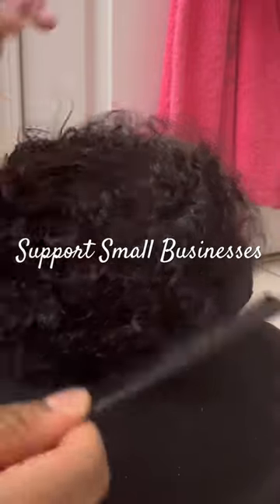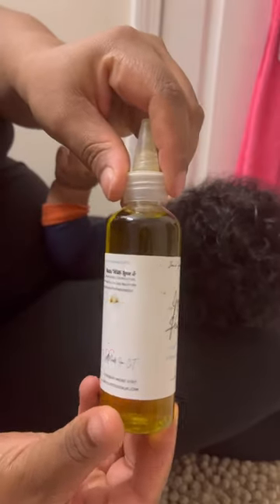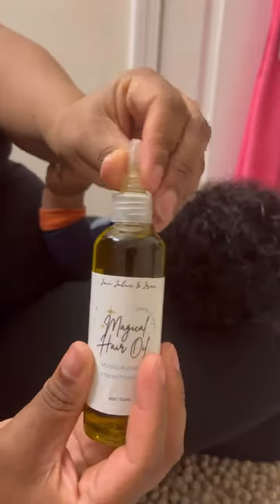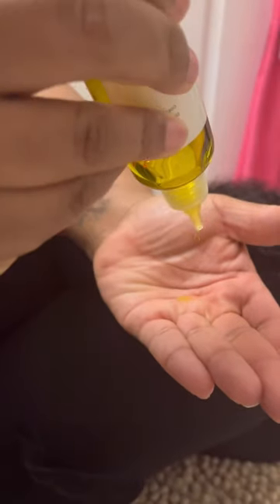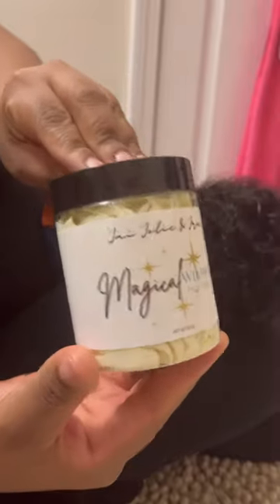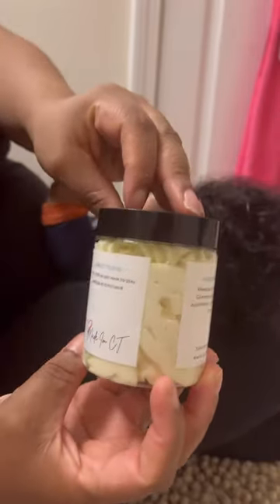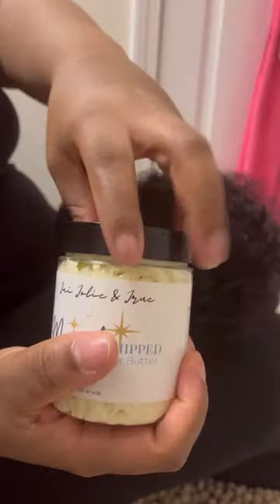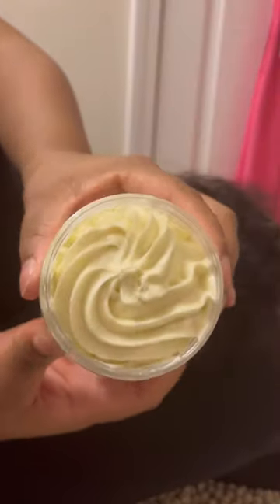My baby has some cradle cap going to I’m using the magical oil from a small local business